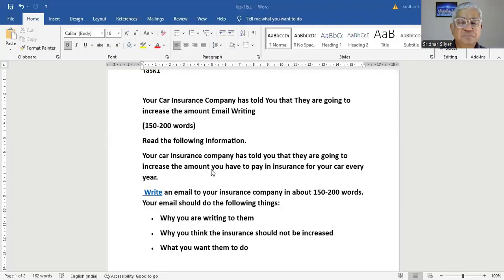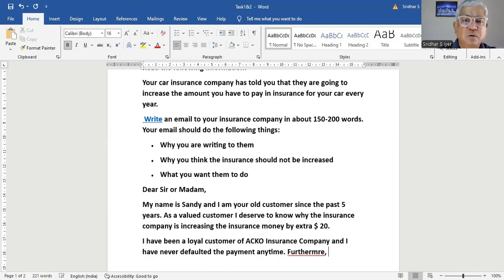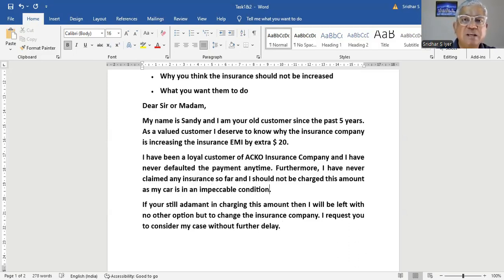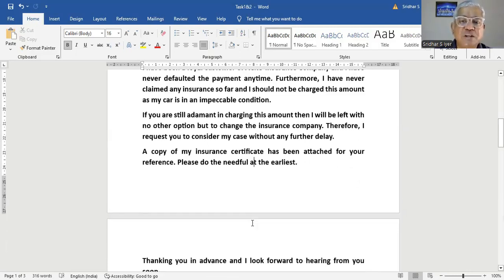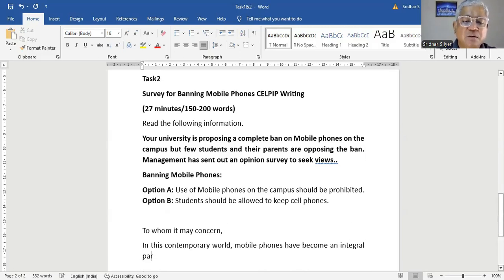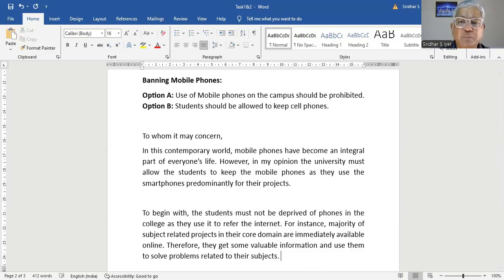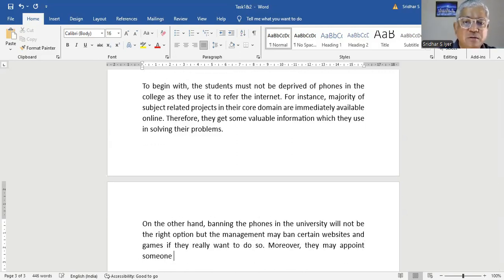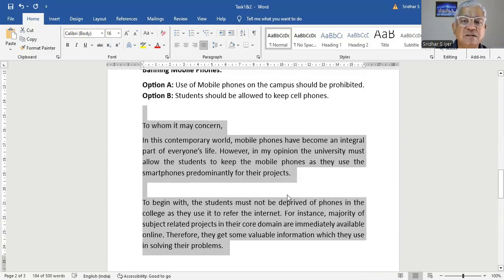CELPIP Writing Success: Transforming Your Skills for a CELPIP 12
This video is about CELPIP Writing Success: Transforming Your Skills for a CELPIP 12

👨‍🏫 ONLINE CLASS TIME:- 7:00 AM to 4:00 PM INDIAN TIME
Are you thinking about studying abroad or immigrating?
🌍 Make sure you're ready for success with our CELPIP/IELTS/PTE! 📝

For some reason if you cannot attend my class. I will be providing the same recorded lecture.

Unlock the secrets to CELPIP with our comprehensive coaching! In this video, we'll walk you through the essential steps to craft a perfect writing.

What was your biggest takeaway from the video?

Are you preparing for the CELPIP test but not sure how to score CLB 10? Look no further! In this video, I'll share with you powerful tips and strategies that will help you maximize your score and ace the CELPIP test. Discover how to use the right techniques and strategies and get the results you want quickly. Stop spending hours on research, join me now, and learn how to crack CELPIP with CLB 10!

© Channel Name: Celpip Academy